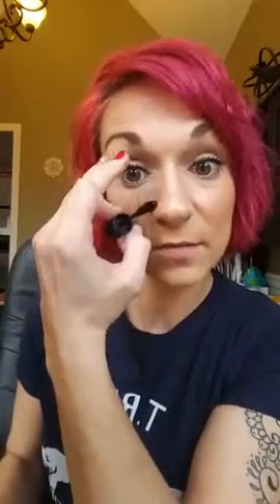Tips for Using Younique's 3D Fiber Lash Mascara!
Wow!  This reformulated version of their mascara is impressive, and so easy to apply!  I thought I'd share some quick tips for using it as well as mascara application in general.  Enjoy!